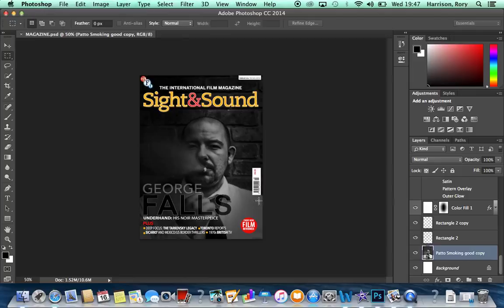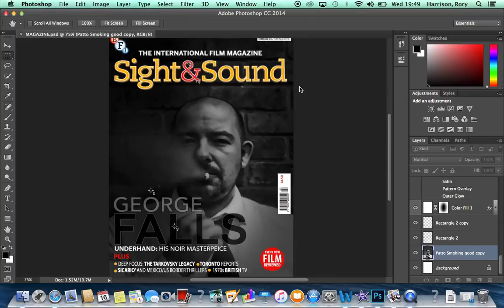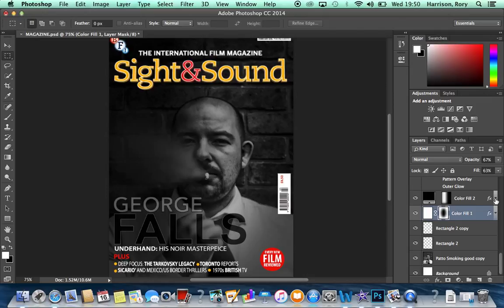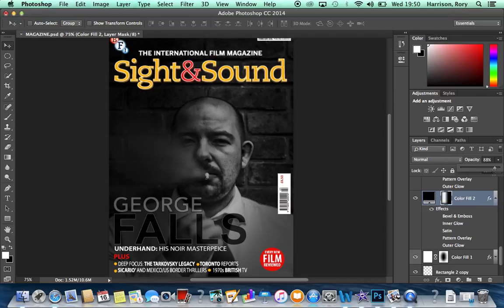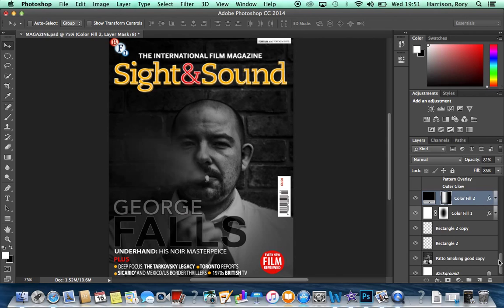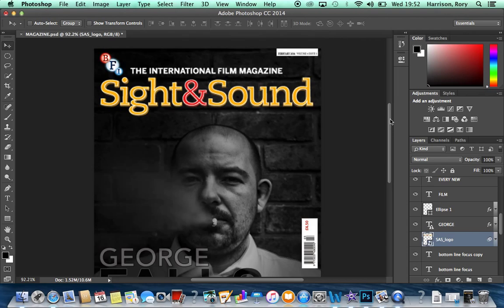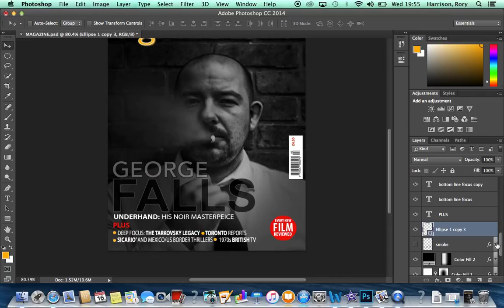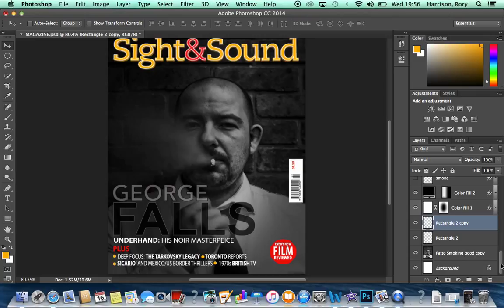Technical Skills of Photoshop in the Magazine Front Cover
In this video I go over the skills I used to create my Magazine Front Cover